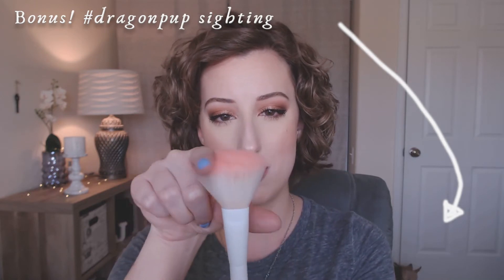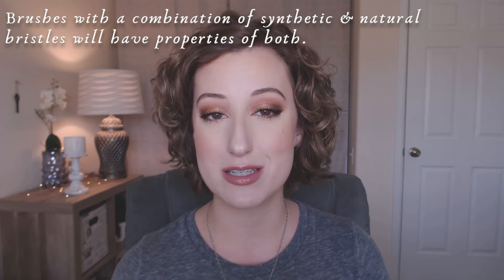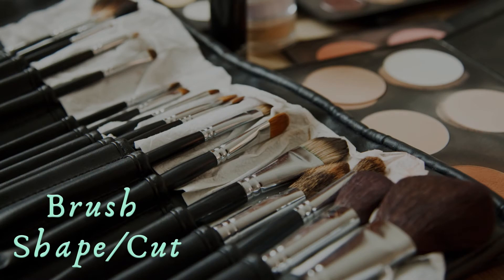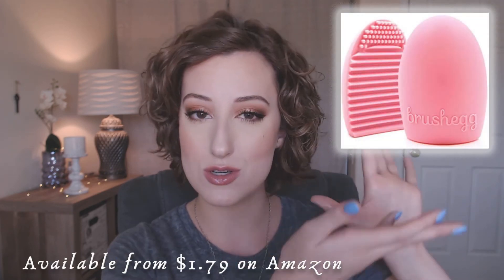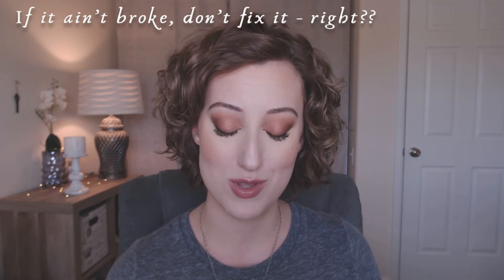Brushes 101: How to Better Use & Understand Your Tools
Be sure to leave any additional brush questions in the comments below! I'll make a second video if there are enough of them to constitute it :)

Hope you're having a Happy Wednesday!

Intro/Outro:   "Reasons to Smile" by Topher Mohr and Alex Elena
Application Tunes:  "Heartland" by Silent Partner

If that makes you uncomfortable, just Google the product and choose the retailer yourself. Any money earned on this platform will be reinvested in new content, so if you plan on purchasing anyway, you're doing an extra good deed by using my link. Thanks in advance!!

Remember, this should be a positive and fun environment, so let’s be respectful in the comments. I have no issue banning bad attitudes, so if you wouldn’t say it to their face, it’s probably better left unsaid. I’m also a human being with a real life – just like you – so please be respectful of my privacy. I don’t publicize everything I do, if that bothers you… it’s a big BIG internet, I’m sure you’ll find what you’re looking for elsewhere.

Wishing you a blessed day and life! 🙂

-Jaclyn